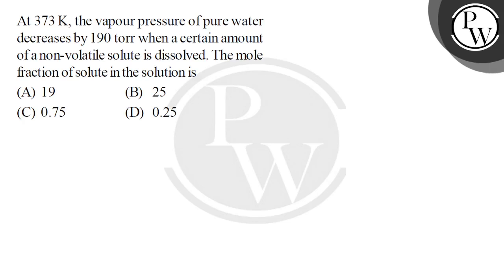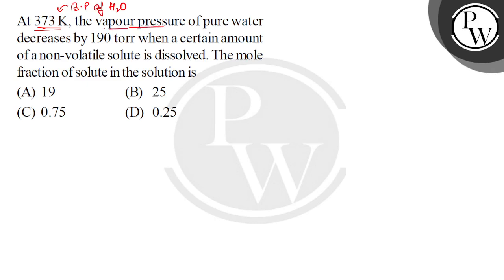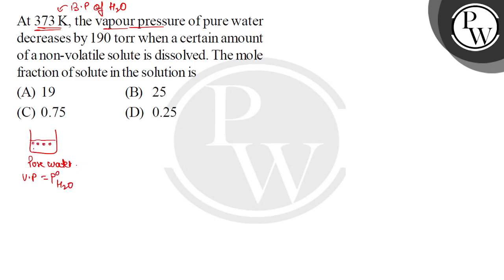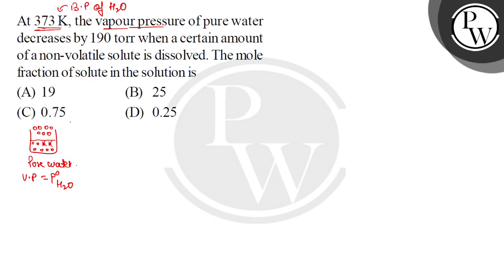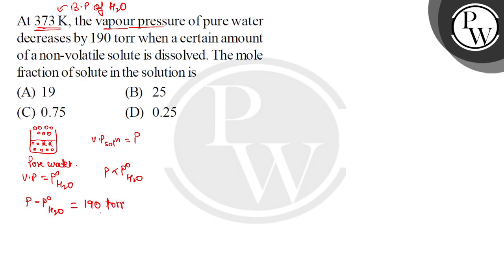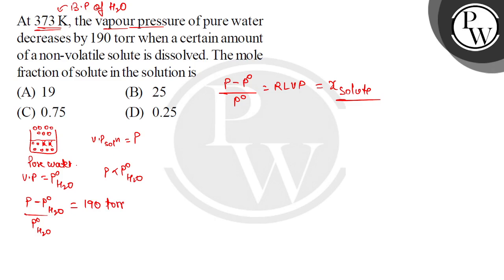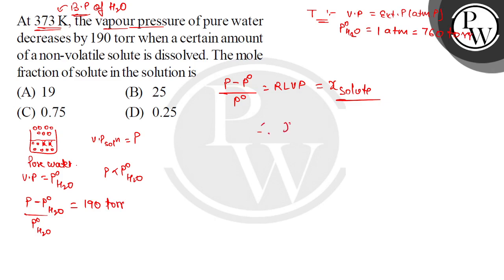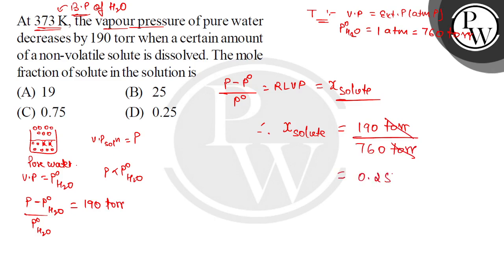At 373 K, the vapour pressure of pure water decreases by 190 torr when a certain amount of a non....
At 373 K, the vapour pressure of pure water decreases by 190 torr when a certain amount of a non-volatile solute is dissolved. The mole fraction of solute in the solution is 📲PW App